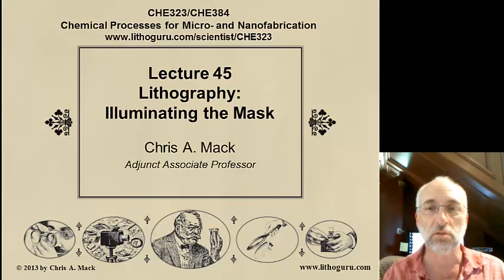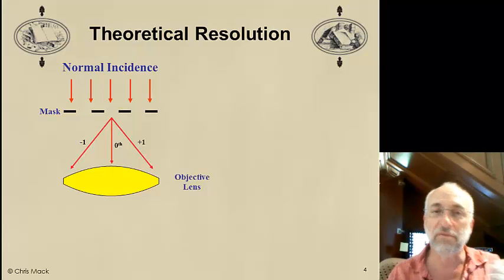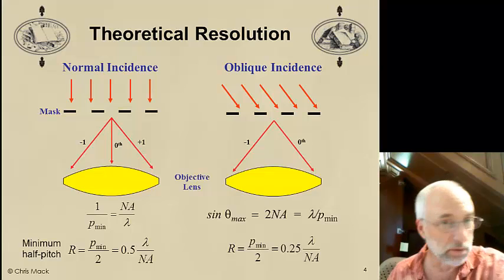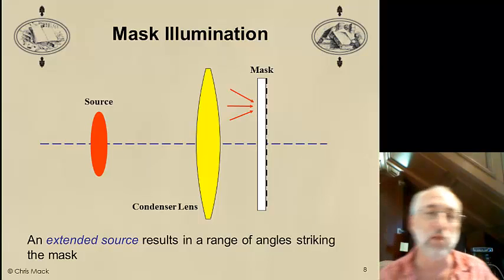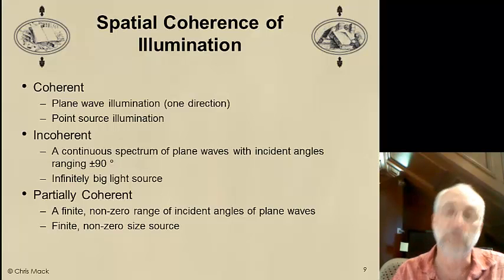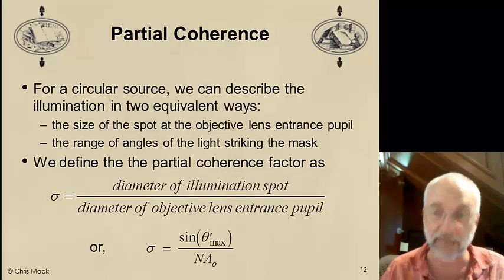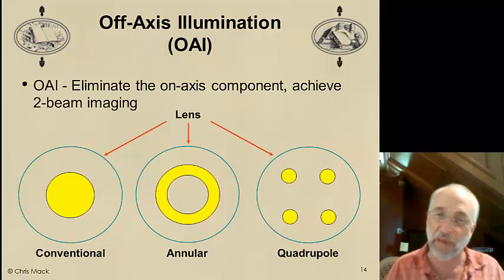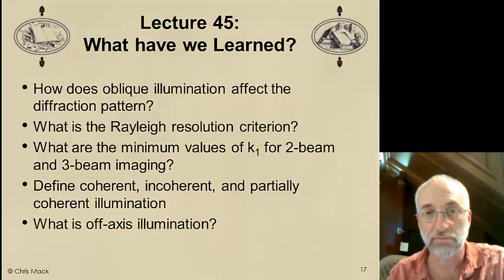Lecture 45 (CHE 323) Lithography Mask Illumination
Lithography: Illuminating the Mask